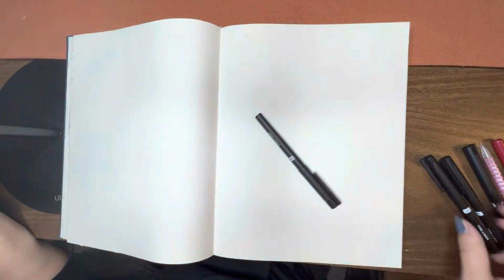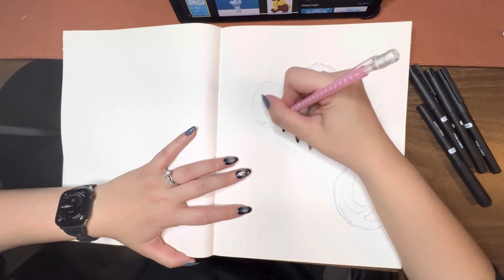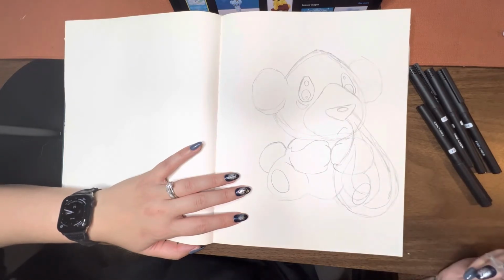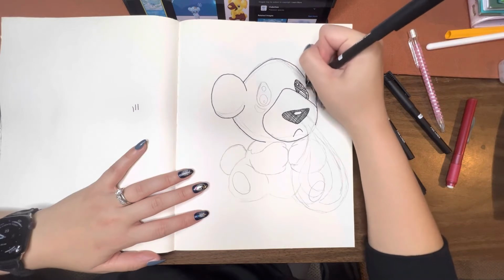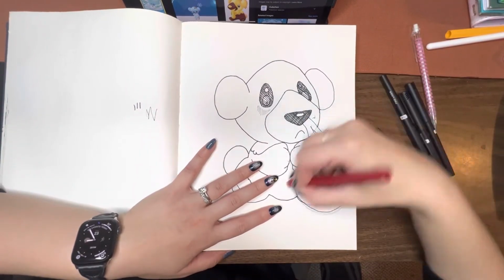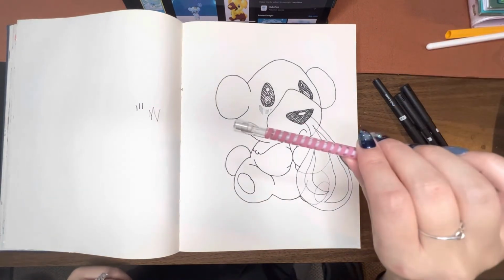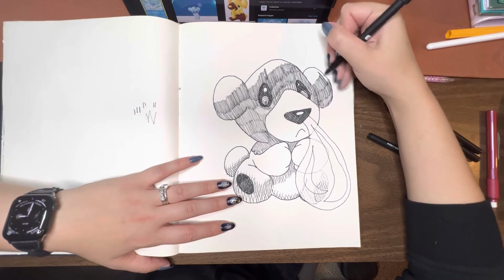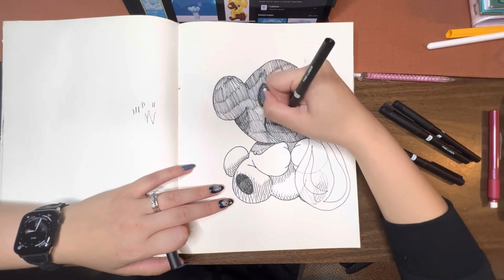Inktober: CHEAP Art Tools | Day 23 - Booger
Trying Inktober using more budget friendly tools from dollar tree and 5 below.

Drawing Cubchoo from Pokemon.